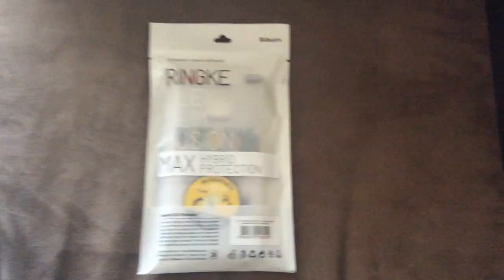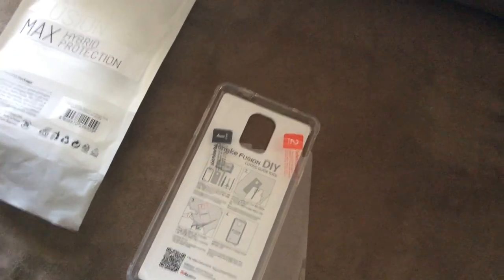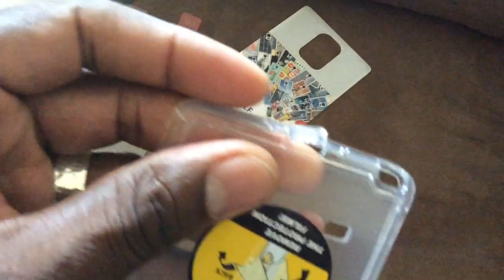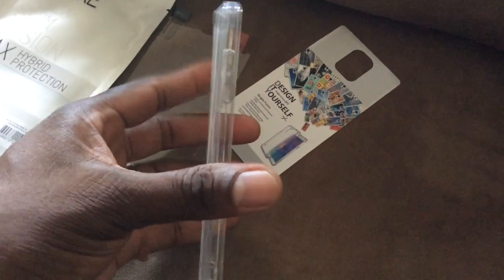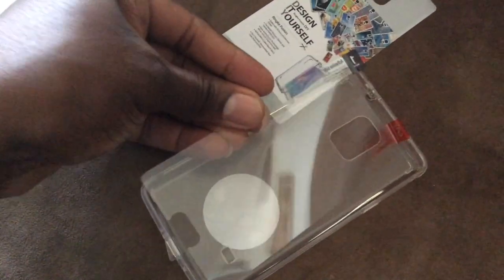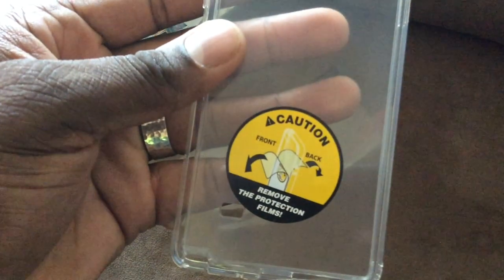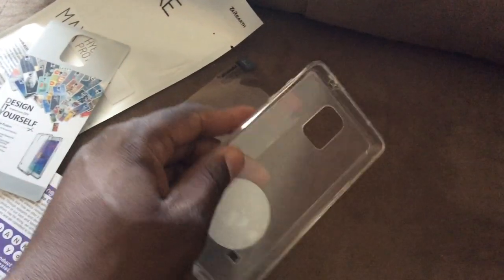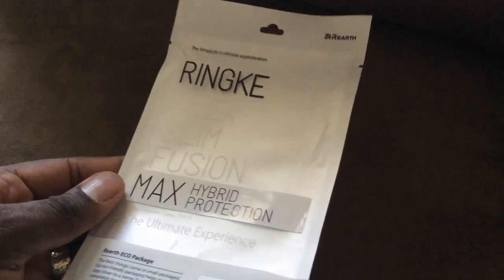Samsung Galaxy Note 4 Rearth case review